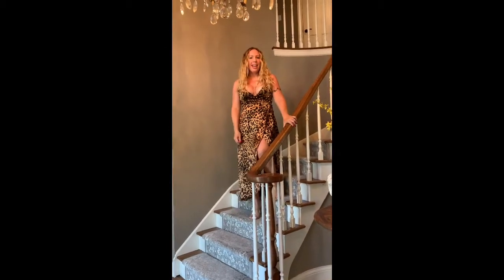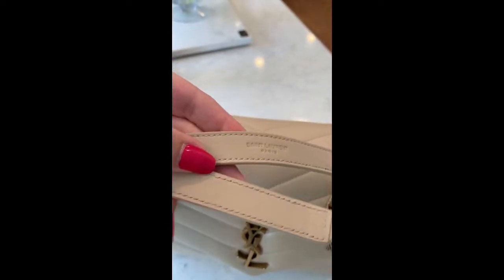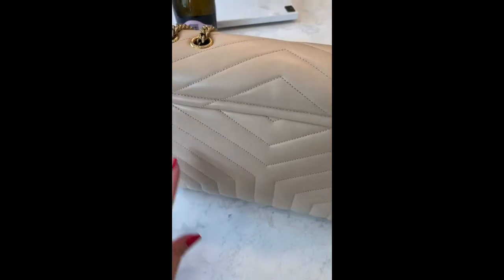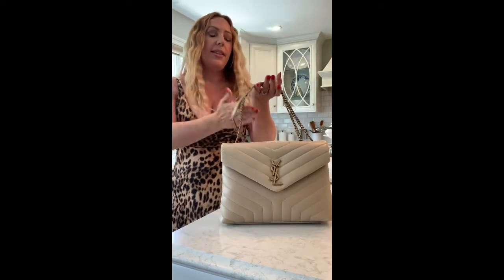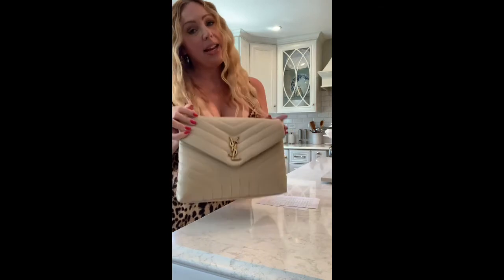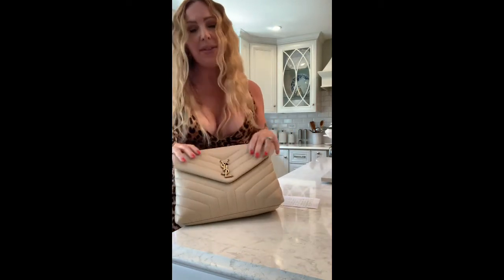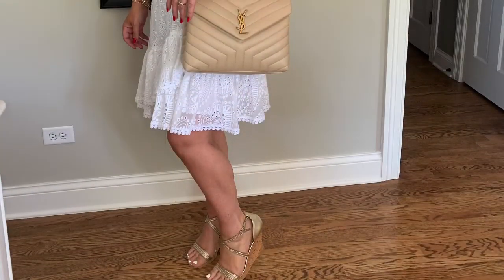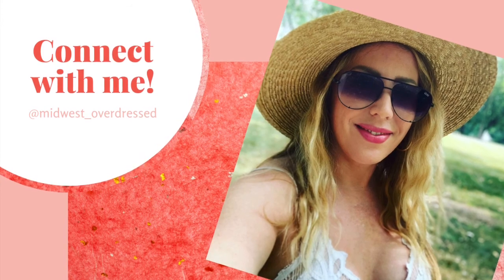YSL Lou Lou Review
Reviewing size M and What’s in My Bag